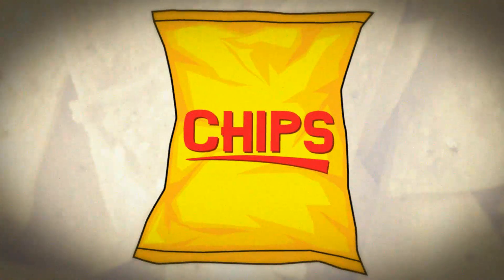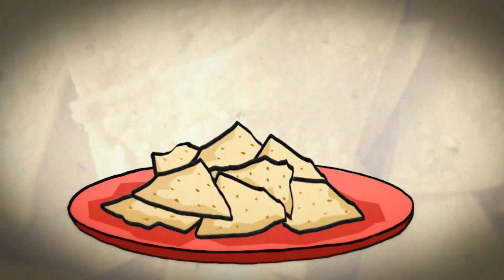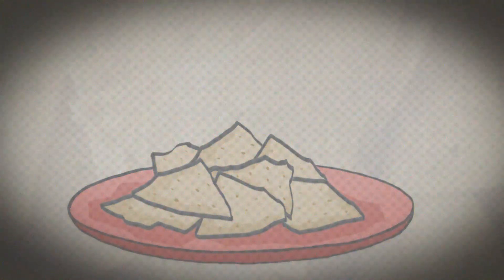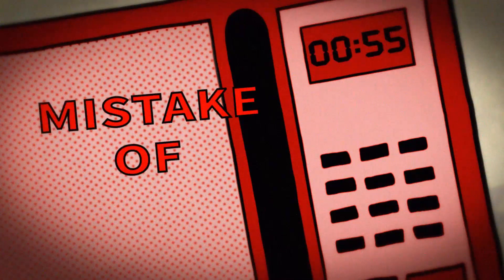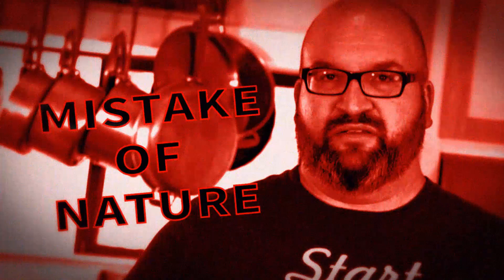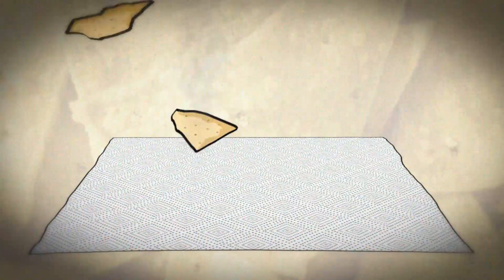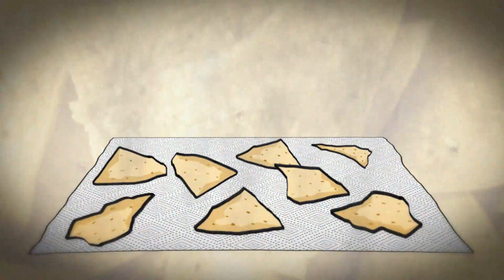How to Revive Stale Chips and Make Them Crispy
No matter what your favorite chip is, this simple How To helps keep them fresh, crisp, and tasty.